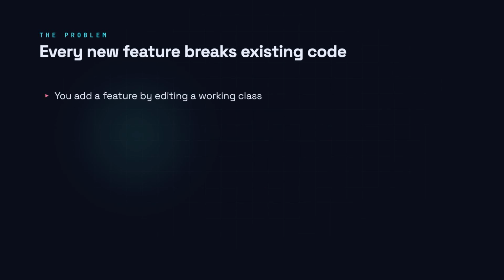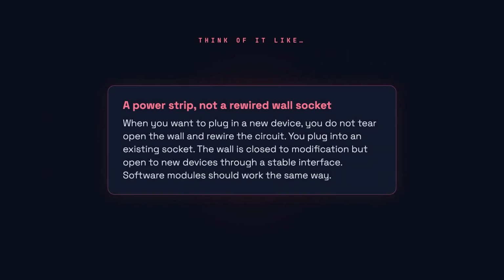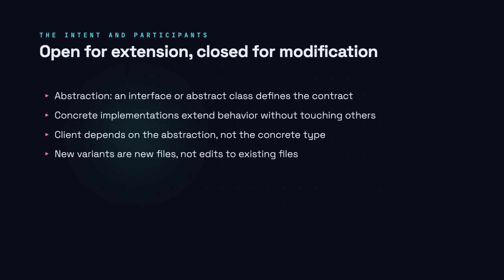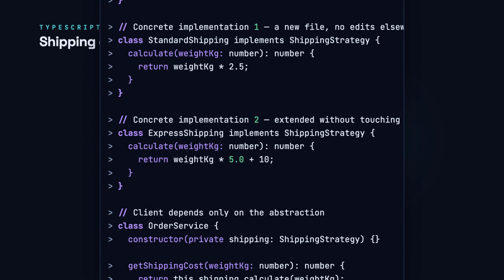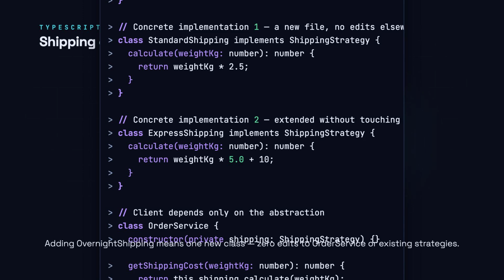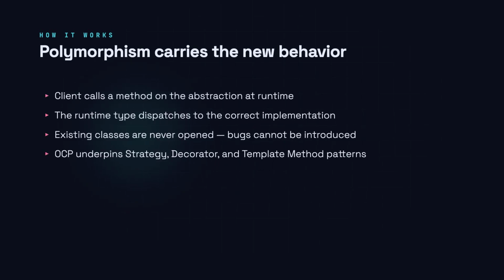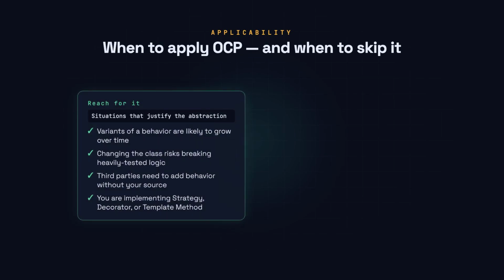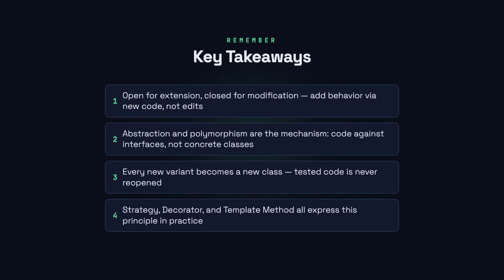Open/Closed Principle (O) - Software Design Patterns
Open/Closed Principle (O) - part of Software Design Patterns.

In this lesson:
- Open for extension, closed for modification — add behavior via new code, not edits
- Abstraction and polymorphism are the mechanism: code against interfaces, not concrete classes
- Every new variant becomes a new class — tested code is never reopened
- Strategy, Decorator, and Template Method all express this principle in practice

Chapters:
0:00 Intro
0:22 Every new feature breaks existing code
0:49 Analogy
1:13 Open for extension, closed for modification
1:43 Shipping cost calculator — OCP in TypeScript
2:21 Polymorphism carries the new behavior
2:53 When to apply OCP — and when to skip it
3:22 Recap